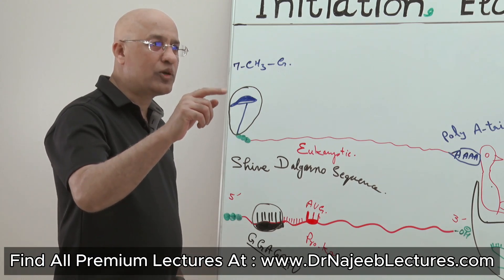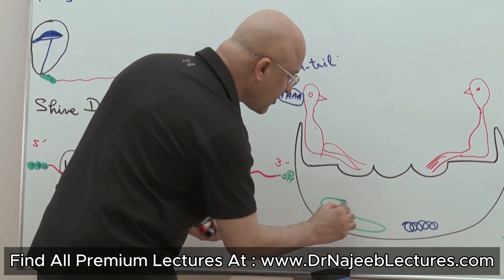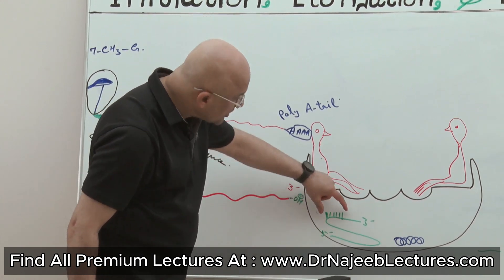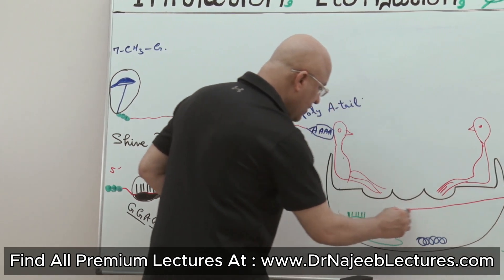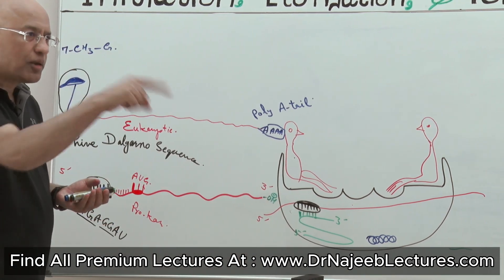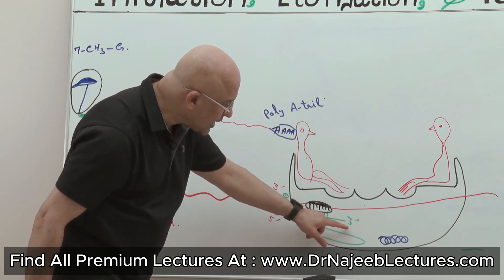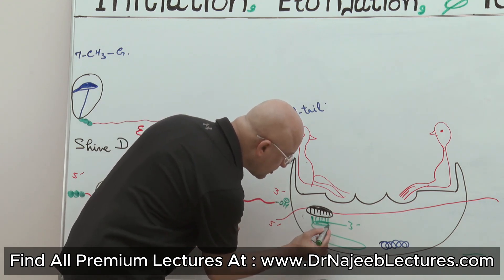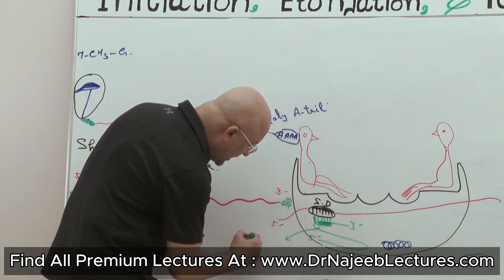Anti Shine Dalgarno Sequence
This Short is a clip from the lecture "Prokaryotic Protein Synthesis (Translation) - Initiation & Clinical Co-Relates
Type"

The Shine-Dalgarno (SD) sequence is the guanine-rich conserved sequence, which pairs with a 3' (three prime) terminal sequence, called anti-SD sequence, of the small subunit of prokaryotic ribosome (16 S - Svedberg unit).